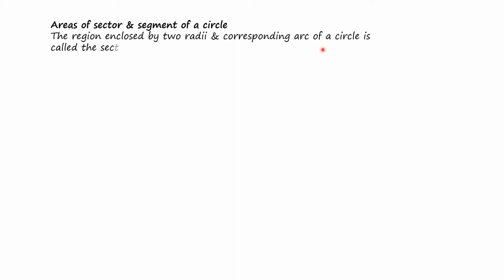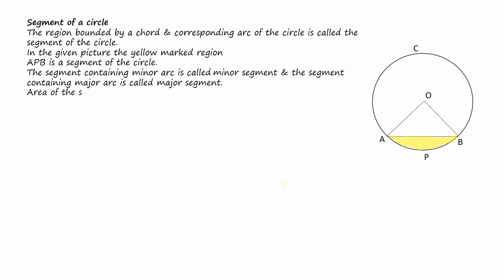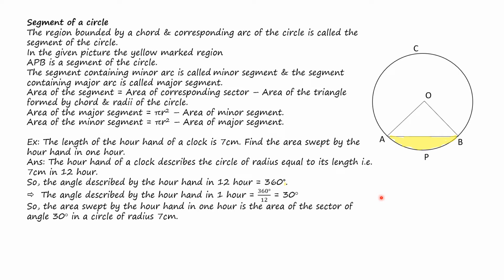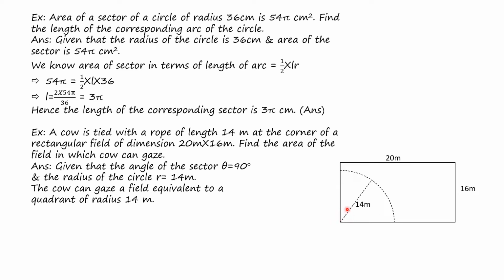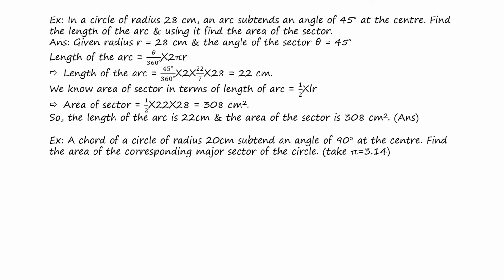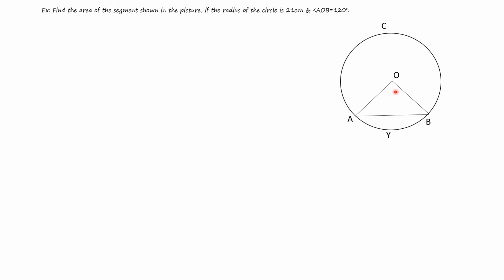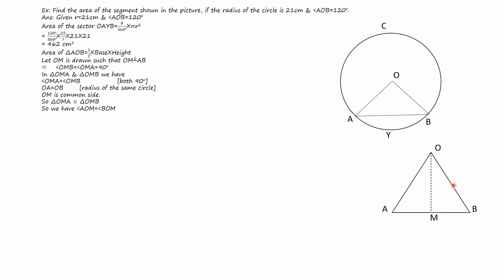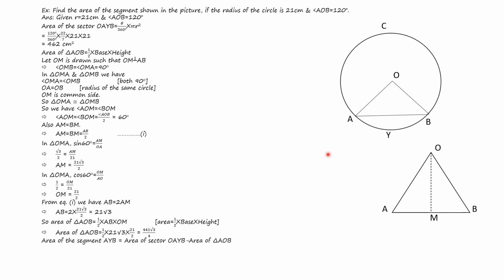Areas of Sector & Segment of a circle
In this class we will discuss about areas of sector & segment of a circle. We will see the details of minor sector & major sector, minor segment & major segment & will see how to get the area of the given sector or segment. We will also discuss some examples.

Friends practice more & more such questions. The more you practice the more you can grasp the concept & the easier the subject becomes for you. In case you come across any difficult questions, do share it with me. It will be pleasure for me if I can help you out in solving your doubt, questions.